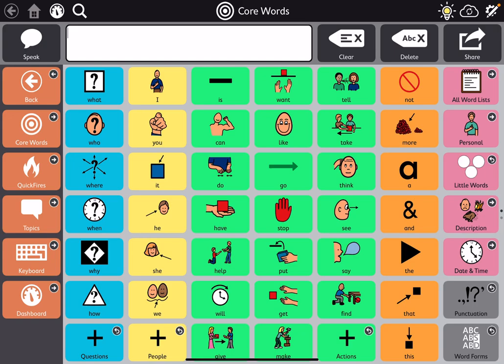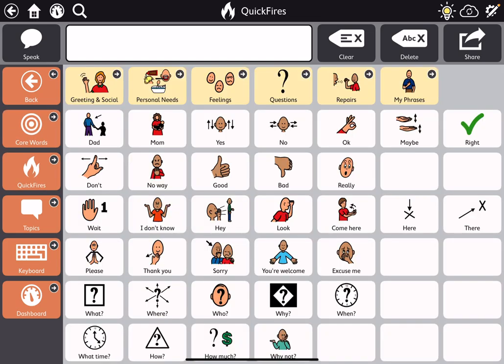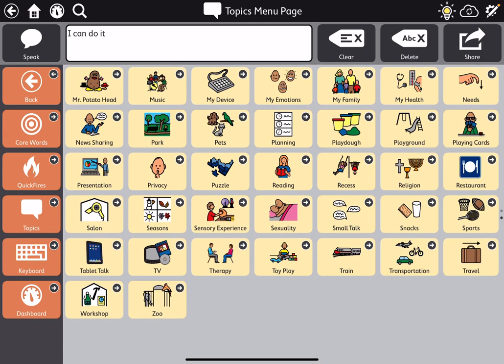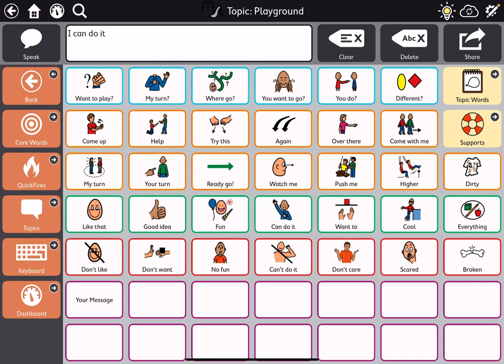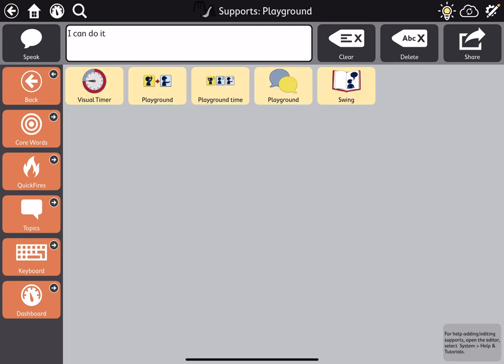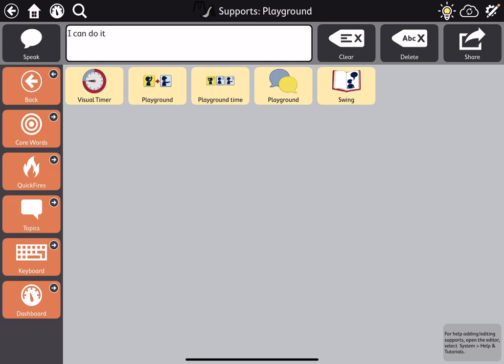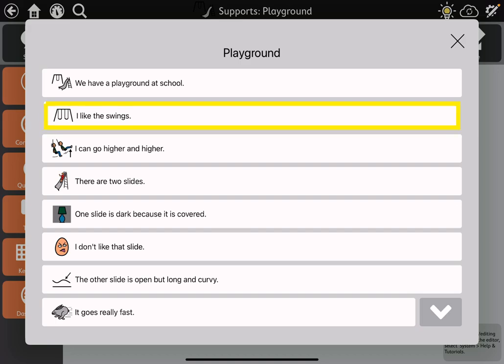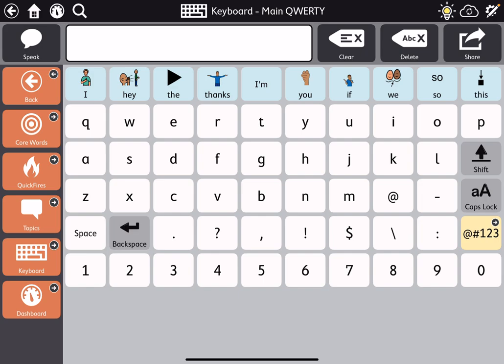TD Snap Walk Through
This is a quick walk through to demonstrate the Core Words, QuickFires, Topics, and Supports features that are part of TobiiDynavox's TD Snap communication app